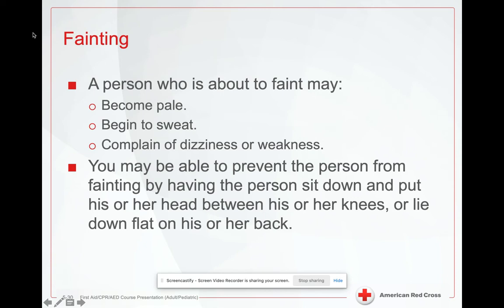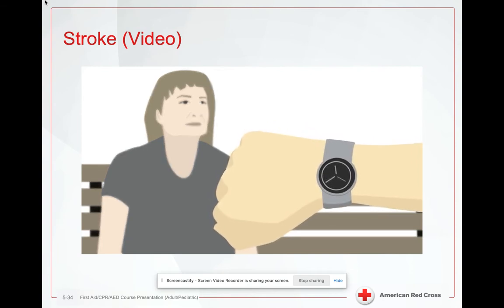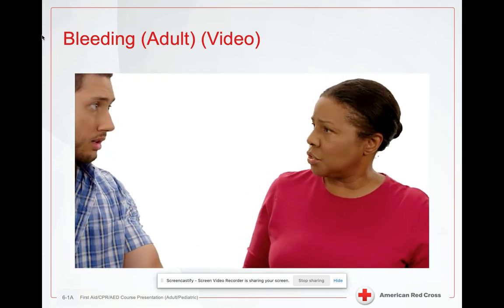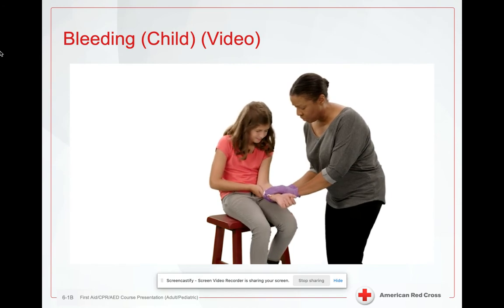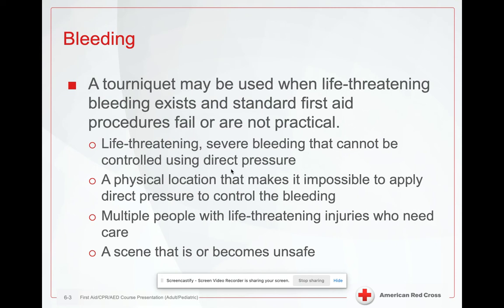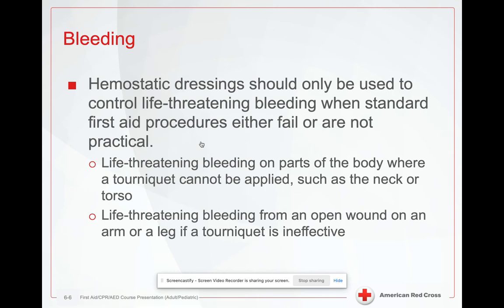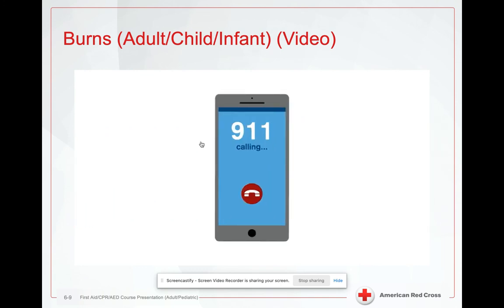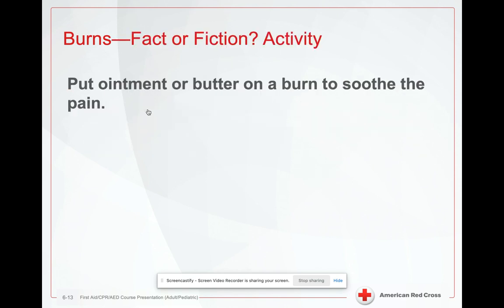FIRST AID LECTURE Fainting-burns